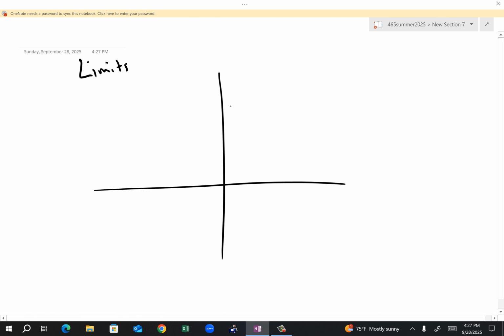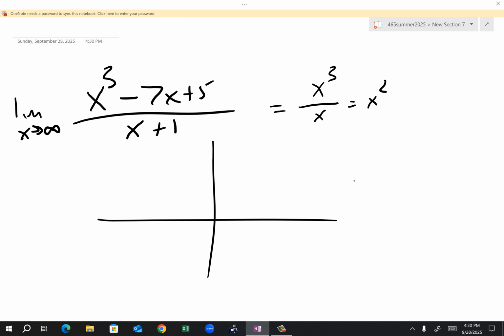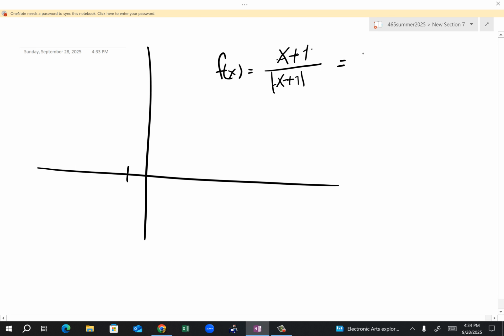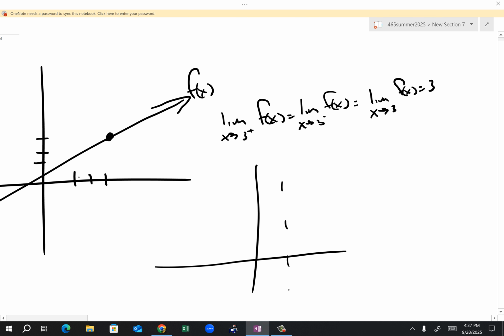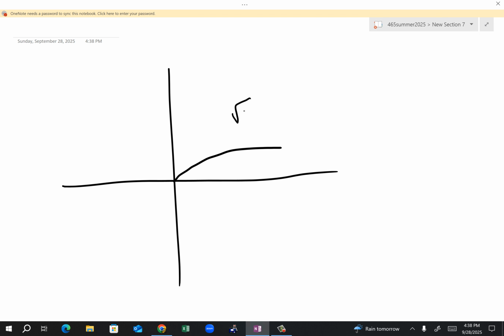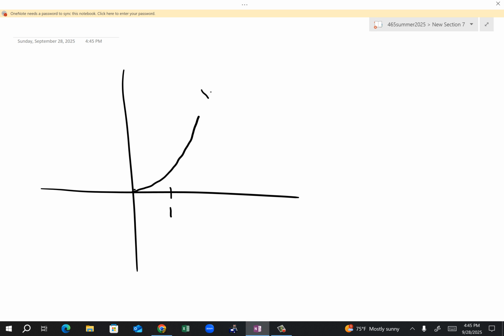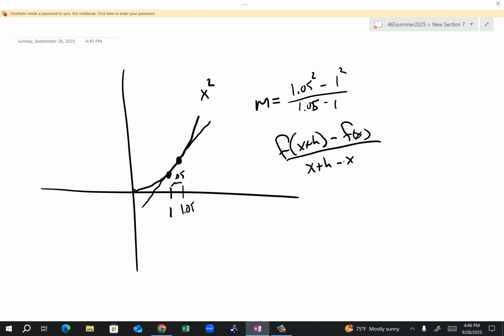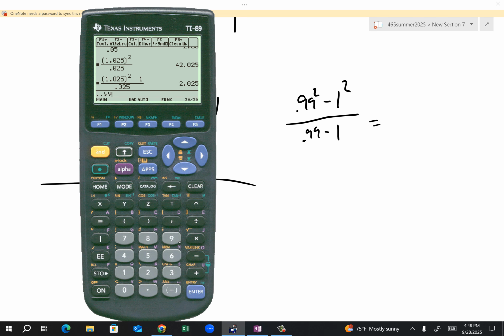section 2 1 and big picture day calculus